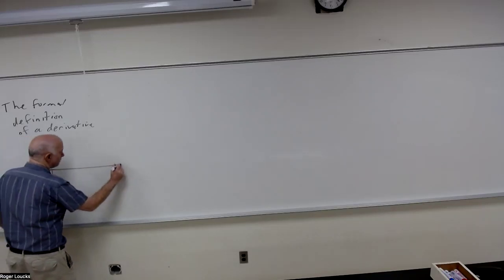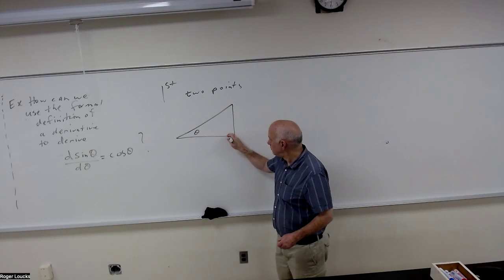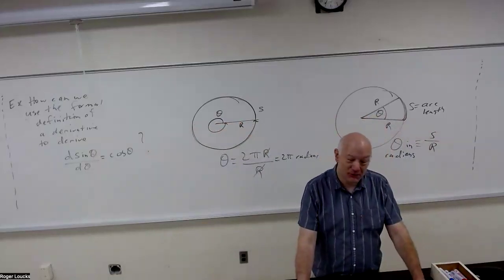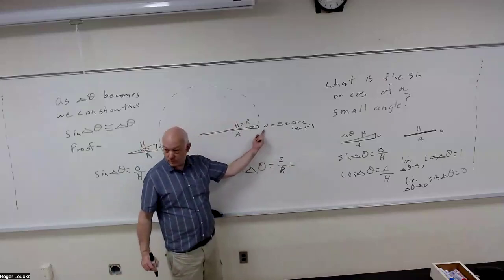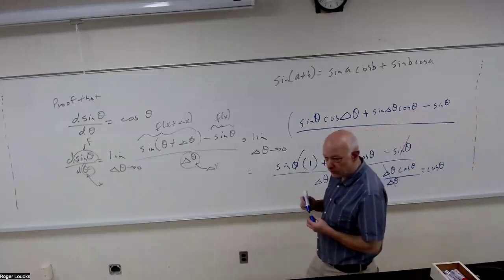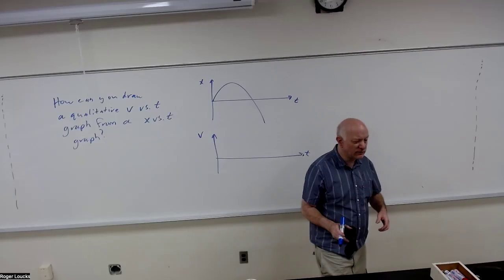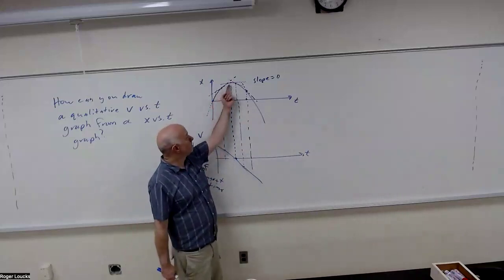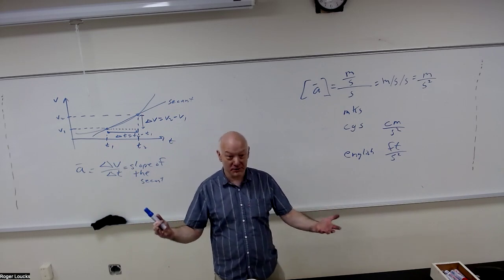Phys 125 Aug 8 2024